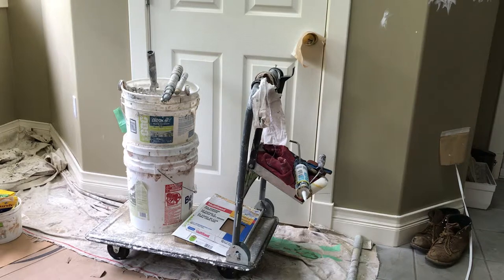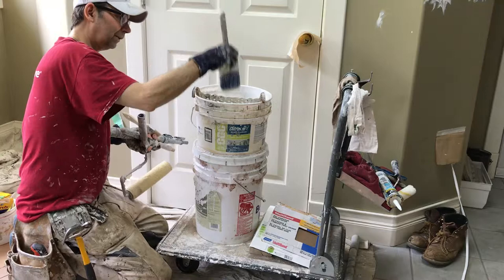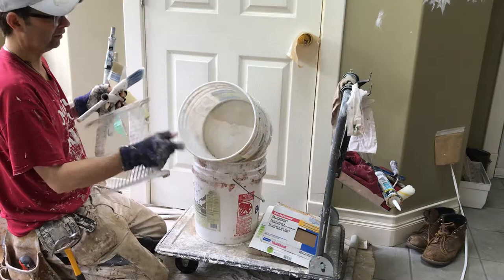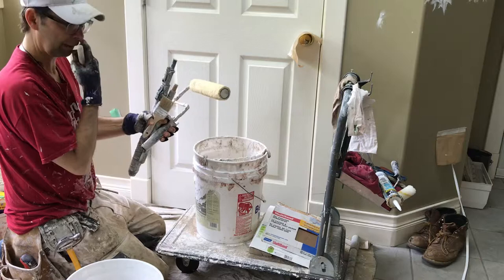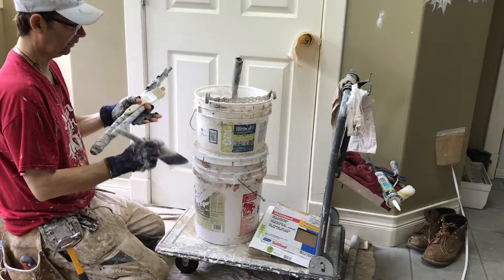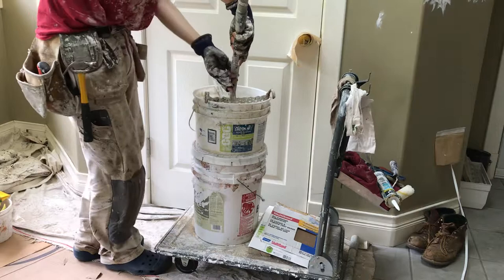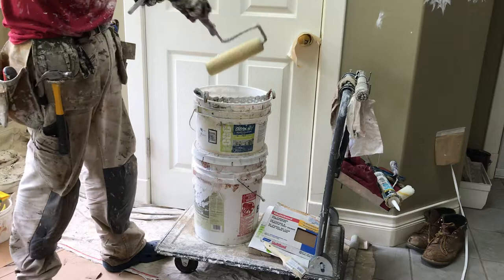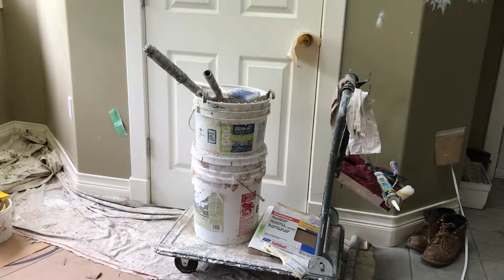How to Paint Trim: A Professional Set Up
Painting wood trim, or painting trim of any kind we set up a roller, large bucket with screen and a brush...all on a dolly as we move along. It's fast.